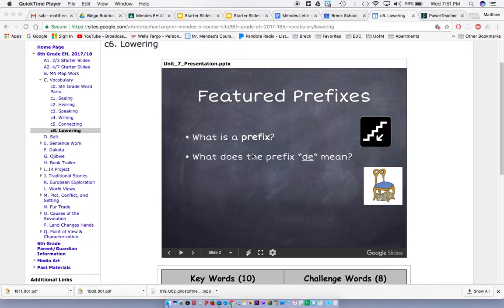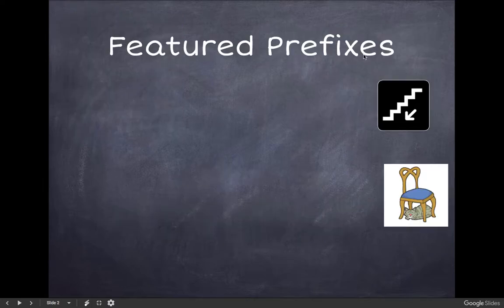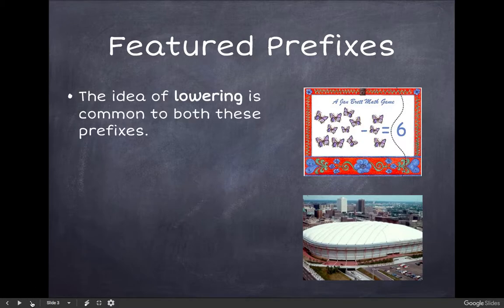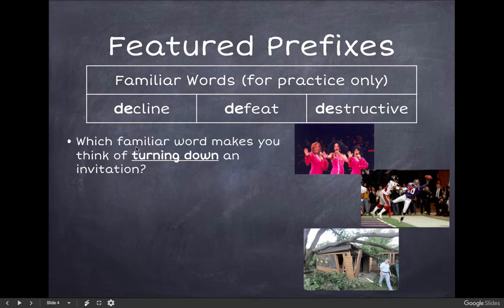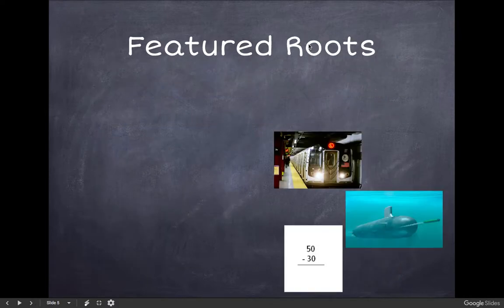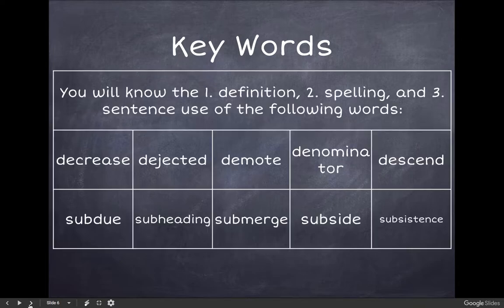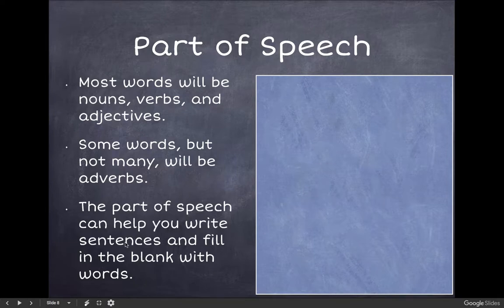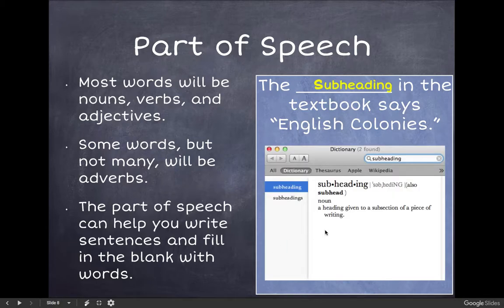Lesson 7 Presentaton Video Lowering